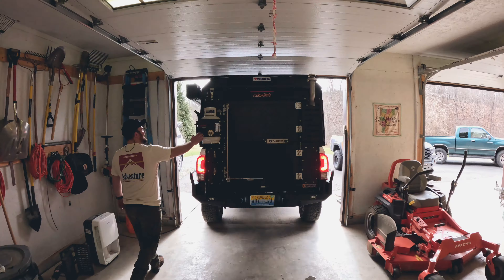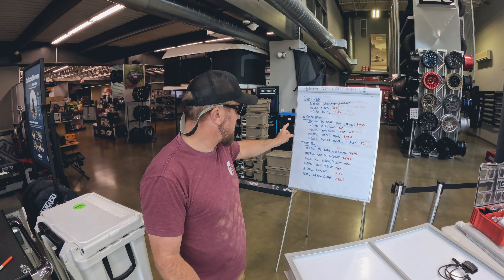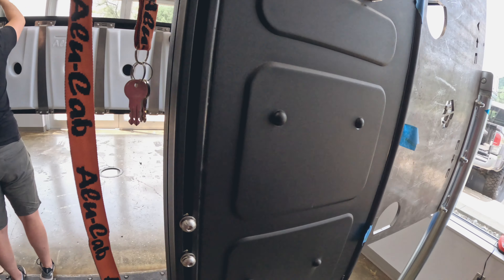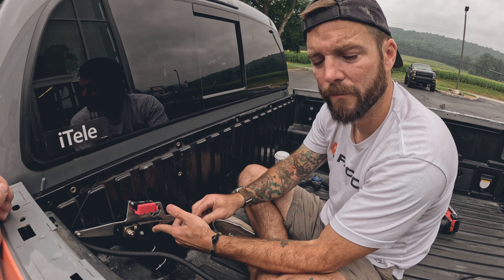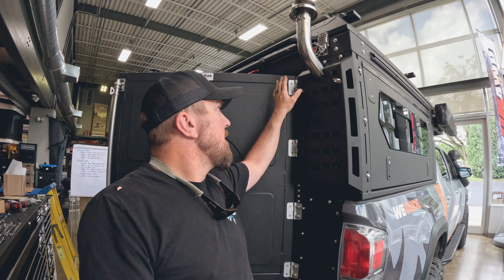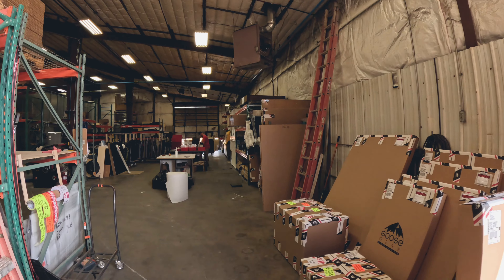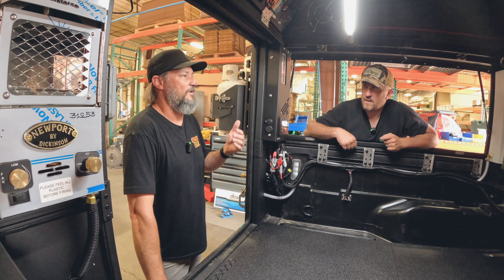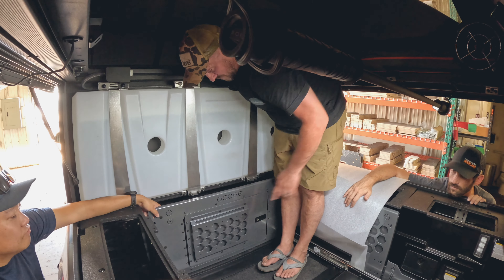We Sold the Truck Camper and Built This!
In early 2024 we decided we'd sell our beloved Alu-Cab Canopy Camper, but we had a plan. Since we new the NEW Alu-Cab ModCap Camper was coming to market we got an order in and planned to upgrade and completely build out a new truck camper.

From the box to the finished product, we documented the entire build so you can see what goes into making the same upgrade.  We'll share tips and tricks along the for you to do the same and close out the video with a complete walkaround.

If you have any other questions about our adventure, please leave them in the comments below and we'll try to respond as quick as possible. Below is a chapter listing for the video based on each step in the process.

Video Chapters:

00:26 Removing the Canopy Camper
03:54 What's Next?
06:53 Starting the ModCap Build at OK4WD
07:36 New Toyo Tires Open Country R/T Trail
08:30 REDARC Solar Panel
09:54 GP Factor Propane Mount
10:08 Alu-Cab Tent Table Install
10:47 Alu-Cab ModCap Rear Door Accessories
11:05 Mounting the Toyo Tires
12:58 GP Factor Fireplace Kit Install
13:56 Alu-Cab Camper Water Tank Install
15:39 Installing the Alu-Cab ModCap Tent Top
19:10 Prepping the Truck Bed with Butyl
21:31 Installing the Camper Battery
24:33 Installing the Alu-Cab ModCap Fit Kit
25:20 Installing Bags and Pouches from Blue Ridge Overland Gear
30:05 Installing the Alu-Cab Can Crusher
31:13 Installing Fans in the Camper
33:46 Running the Water, LP and Shore Power Lines
36:06 About Goose Gear
40:19 Installing the Goose Gear v3 Camper Interior
55:23 Final Rig Walkaround

Production By:

Host - Jason Specht
Producer - Jason Specht
Channel Manager - Jason Specht
Editor - Jason Specht
Camera - Jason Specht, Ryan Fitzpatrick